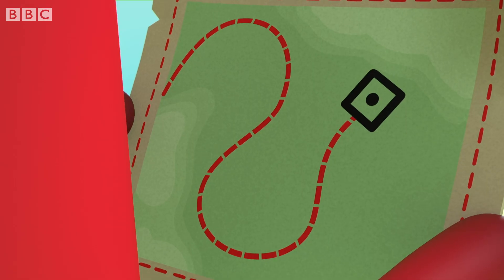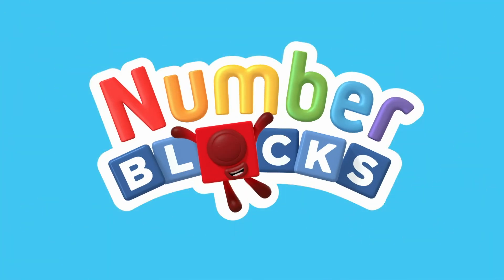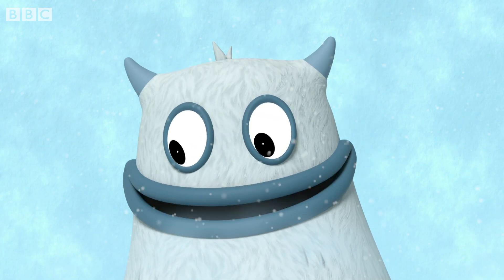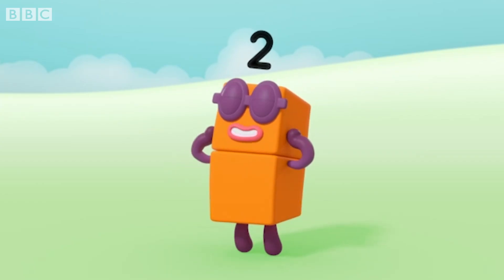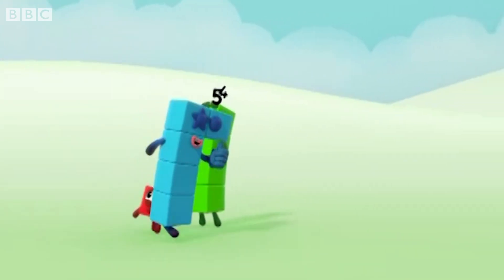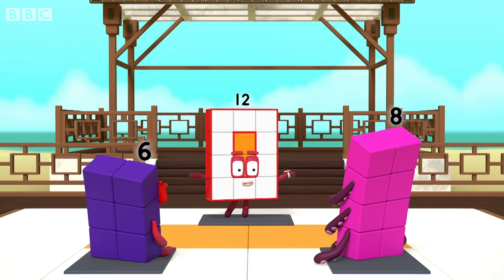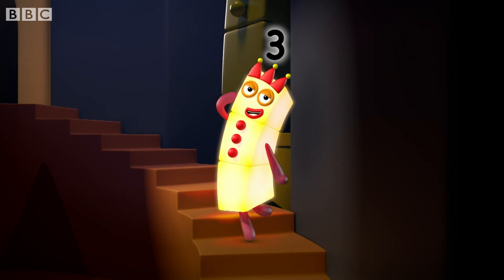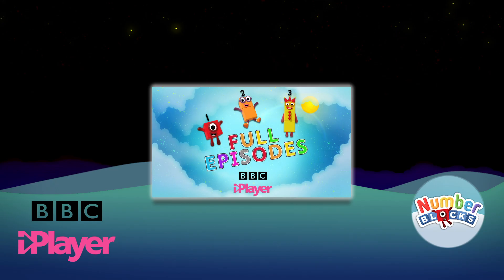@Numberblocks- Treasure Trail | Learn to Count